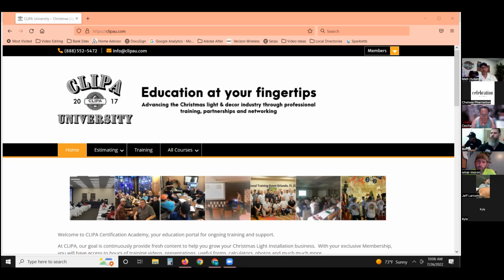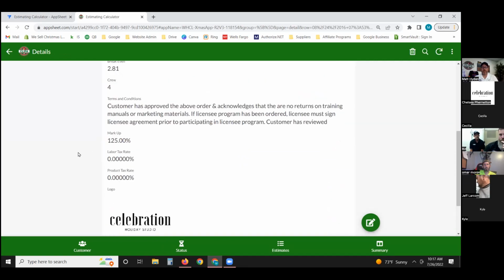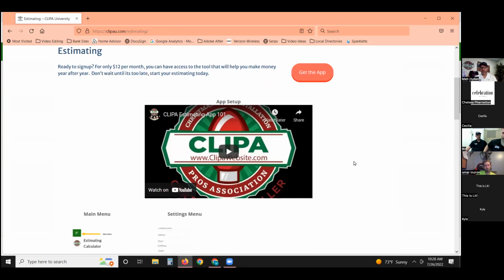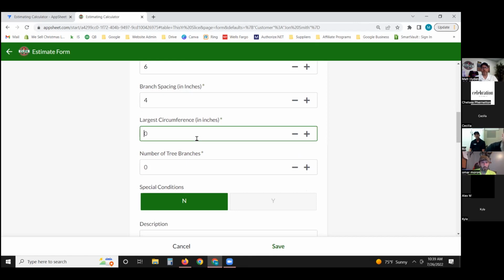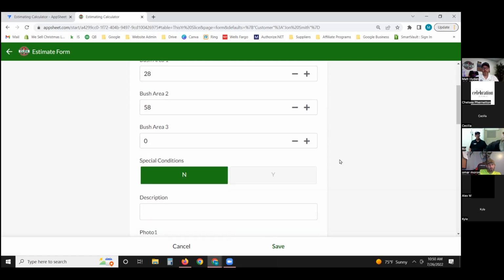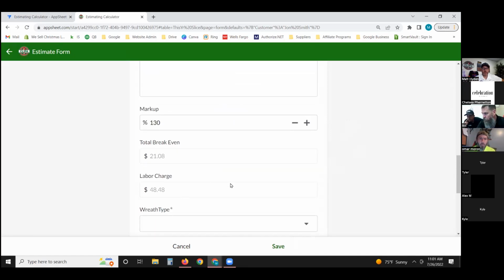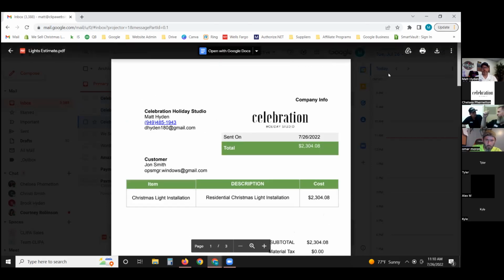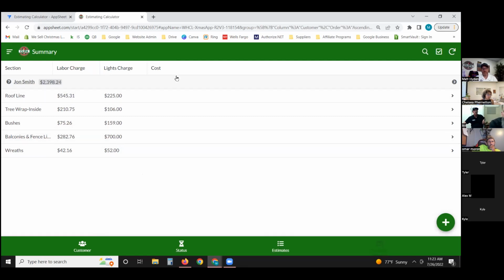CLIPA Christmas Light Installation Estimating App Training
Are you a Christmas Light Installer that needs help with your estimating? We can help.  With our Christmas Light Estimating app, you can fell confident that you will be profitable from day 1.